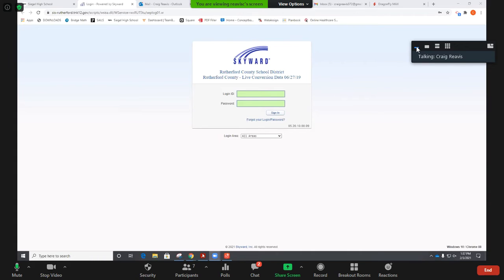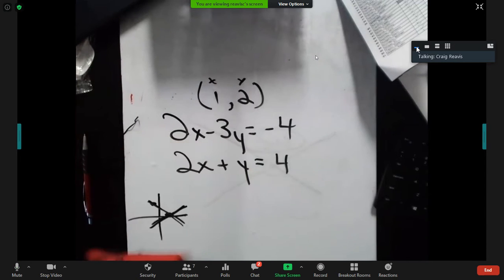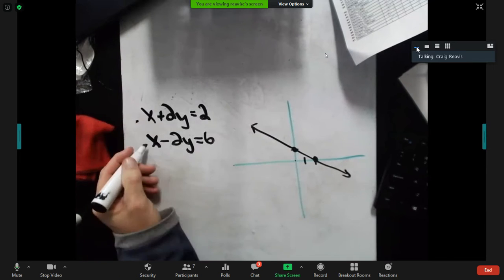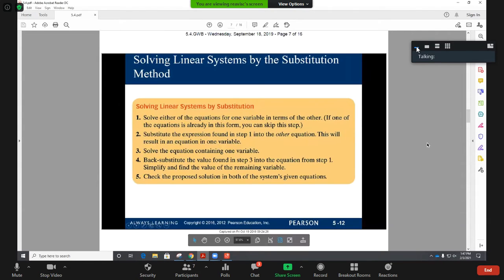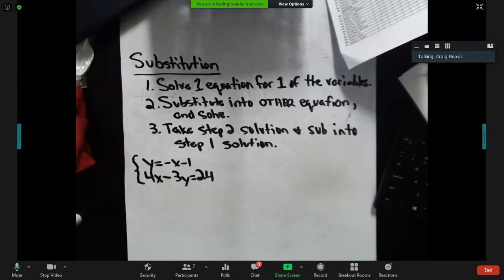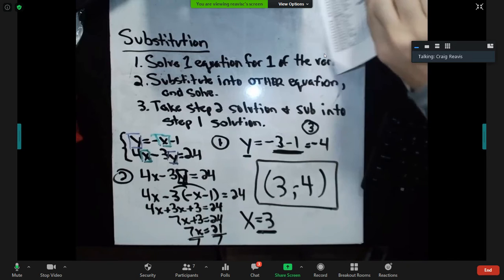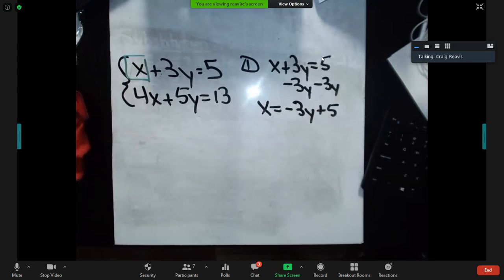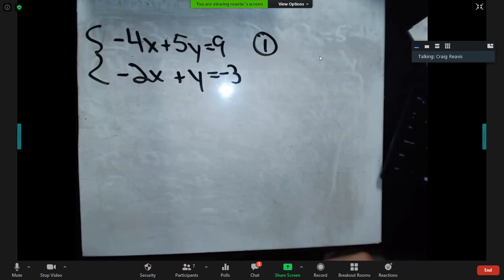Bridge Math lesson 5.4a